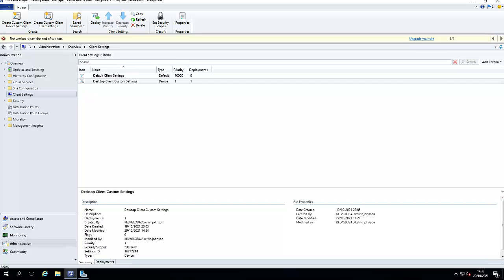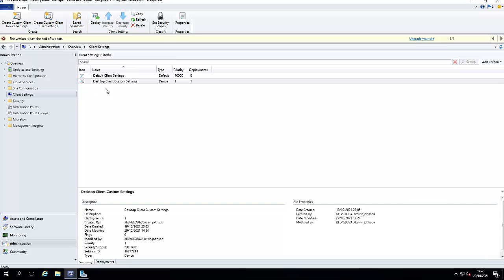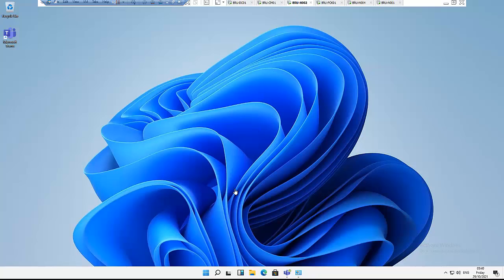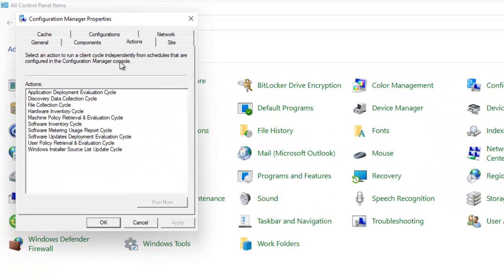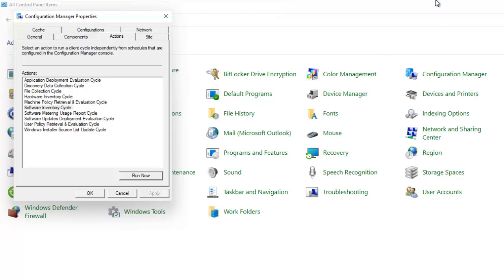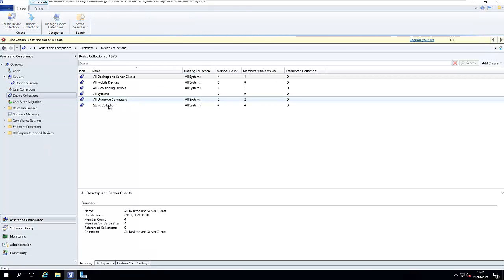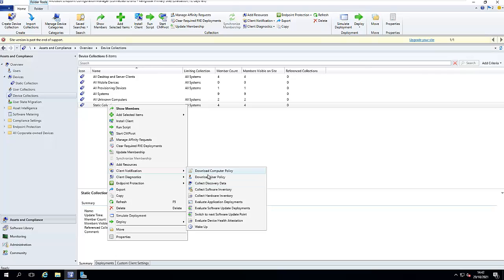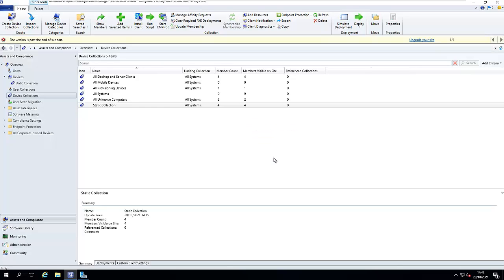Part 31 - Administering SCCM Current Branch and Microsoft Intune Integration - Accelerate Hardware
SCCM Tutorial - Administering SCCM Current Branch and Microsoft Intune Integration - Part 31 - Accelerate Hardware Inventory Collection